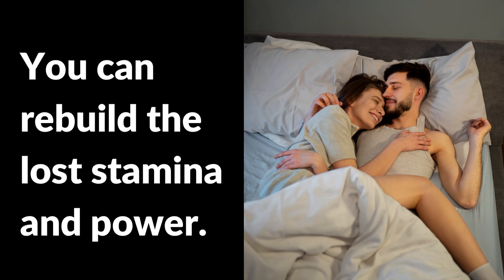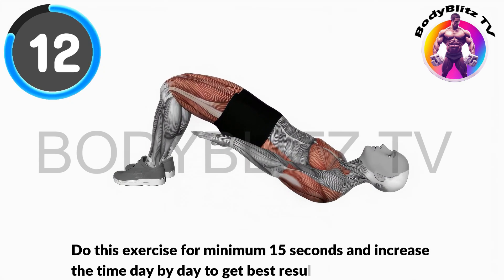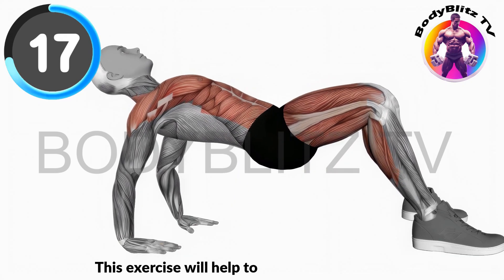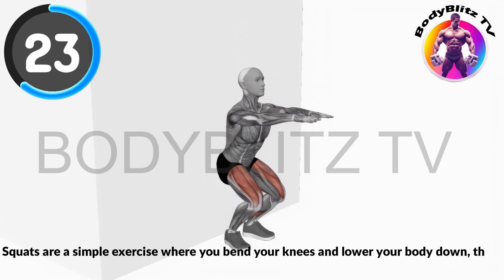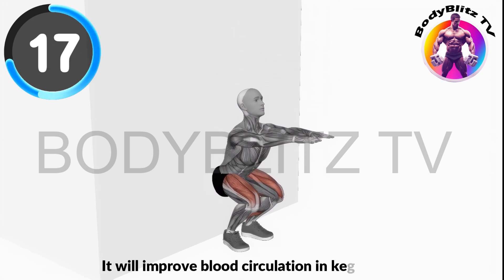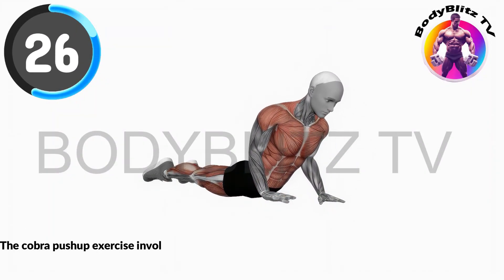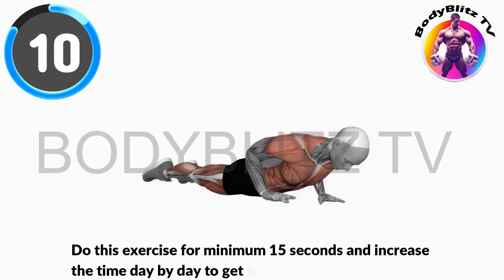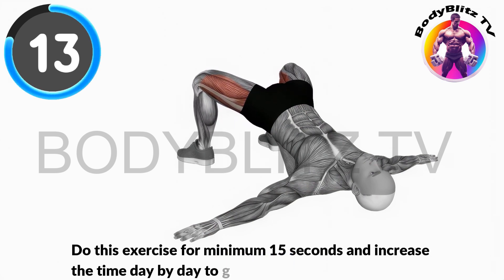increase your dragon boost stamina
0:05 Bridge Pose
0:40 Crab Pose
1:15 Squats
1:50 Ceiling Look
2:25 Cobra Pushup
3:00 Bridge Hip
kegel exercises,pelvic floor muscle,yoga For man,increase your libido,pelvic floor exercises,how to increase testosterone,stretches,boost testosterone levels,how to do kegel exercises,kegel and pelvic floor exercises,kegel exercises benefits,kegel exercises for men,kegel exercise position,kegel exercises for bladder,kegel exercises for woman,physical therapy,how to kegel for men,how to increase penis size,penis enlargement,pelvic floor exercises mens health